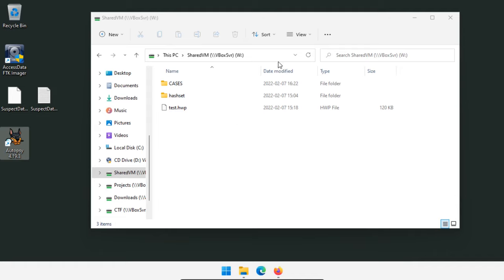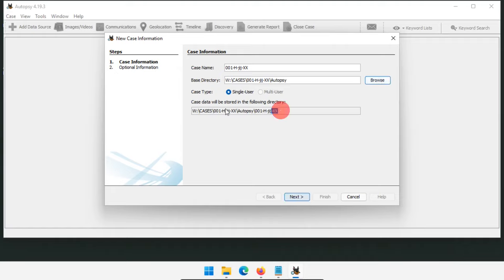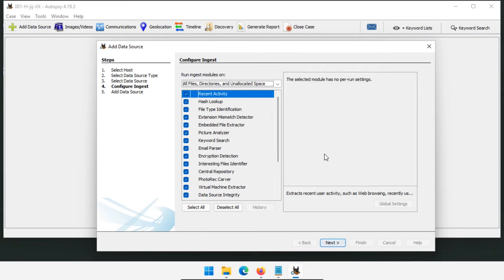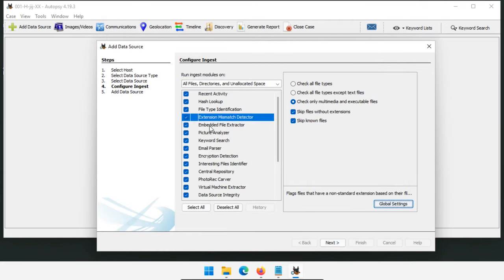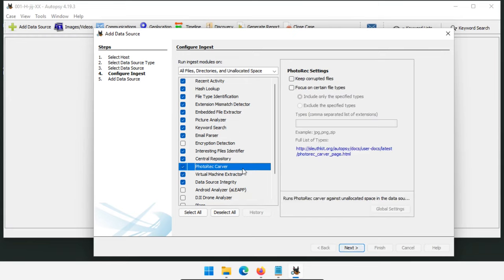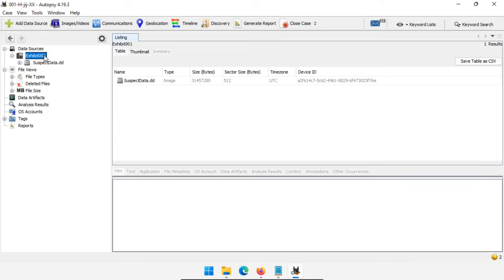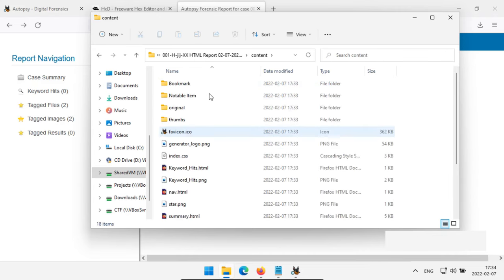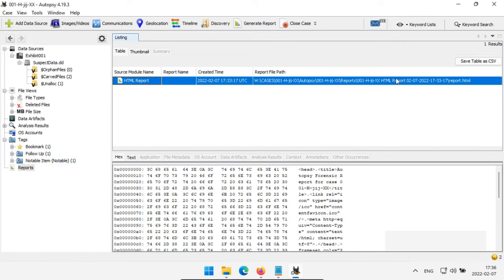Starting a New Digital Forensic Investigation Case in Autopsy 4.19+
This is a mini-course on Autopsy. See chapter times below.

Autopsy is a free, open-source, full-features digital forensic investigation tool kit. It is developed by Basis Technology and a large open-source community. You can use Autopsy as the basis to conduct a full digital forensic investigation. You can also expand Autopsy with modules written in Java and Python.

Thank you to our Members and Patrons, but especially to our Investigators, TheRantingGeek and Roman! Thank you so much!

We take you through how to start a digital investigation case in Autopsy. From organizing your data, starting your forensic documentation, processing case data, forensic analysis workflow, and generating reports.

00:00 Starting a digital investigation with Autopsy
00:11 Setting up your forensic workstation
00:37 Organize case files
02:42 Start your documentation!
03:06 Organizing suspect image data
04:33 Starting a new case in Autopsy
04:42 Autopsy: Case Information
05:59 Autopsy: Optional Information
06:57 Autopsy: Select Host
07:39 Autopsy: Select Data Source Type
09:02 Autopsy: Select Data Source
10:27 Autopsy: Configure Ingest
10:46 Modules: Recent Activity
11:09 Modules: Hash Lookup
12:29 Modules: File Type Identification
14:10 Modules: Extension Mismatch Detector
16:03 Modules: Embedded File Extractor
16:24 Modules: Picture Analyzer
16:45 Modules: Keyword Search
19:34 Modules: Email Parser
19:42 Modules: Encryption Detection
19:58 Modules: Interesting Files Identifier
20:41 Modules: Central Repository
22:10 Modules: PhotoRec Carver
22:42 Modules: Virtual Machine Extractor
23:00 Modules: Data Source Integrity
23:17 Modules: ALEAPP
23:34 Modules: Plaso
23:51 Modules: YARA Analyzer
24:17 Modules: iLEAPP
24:33 Modules: Android Analyzer
24:38 Autopsy module selection strategy
25:13 Autopsy: Add Data Source
25:42 Autopsy: Processed Data View
25:58 Autopsy: Main file view
26:18 Autopsy: File detail view
27:58 Autopsy: Filters and views
28:55 Autopsy: Deleted files filter
29:59 Autopsy: Data Artifacts, etc
30:22 Example investigation workflow
30:43 Case-specific keyword search
31:21 Tagging relevant items
34:46 Generate findings report
37:33 Analysis procedure overview
37:55 Autopsy: Images/Videos tool
38:17 Conclusions

Learn how to do forensic keyword searching, entropy testing, YARA basics, file carving, and more with Autopsy digital forensic software.

Related Books:
* Practical Linux Forensics: A Guide for Digital Investigators
* Digital Forensics with Open Source Tools

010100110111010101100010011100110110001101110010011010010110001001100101